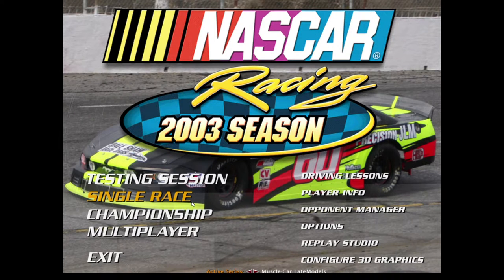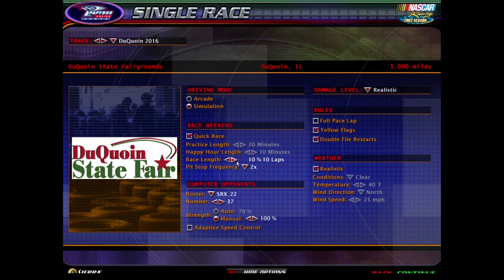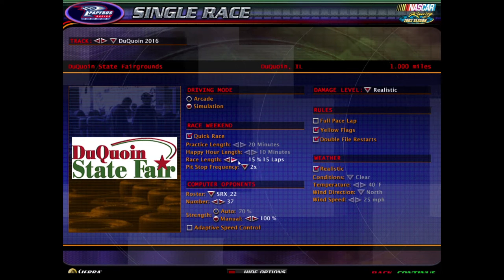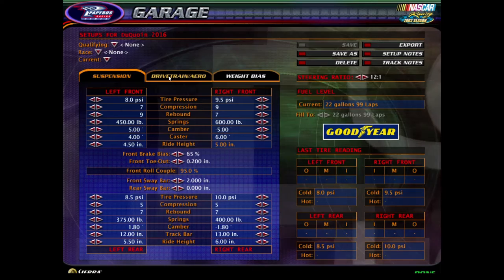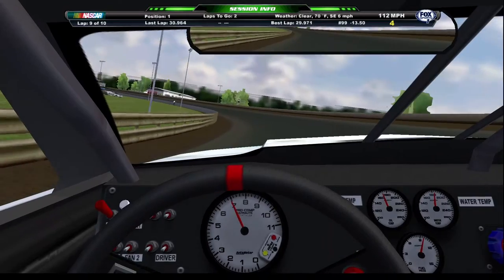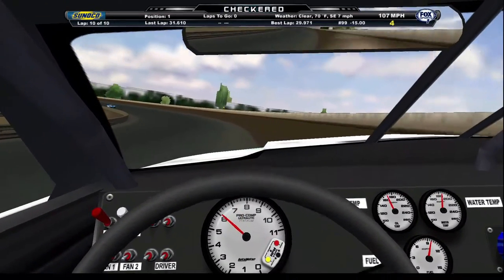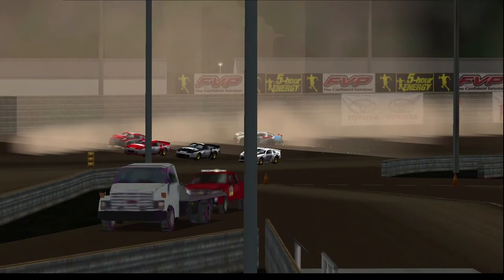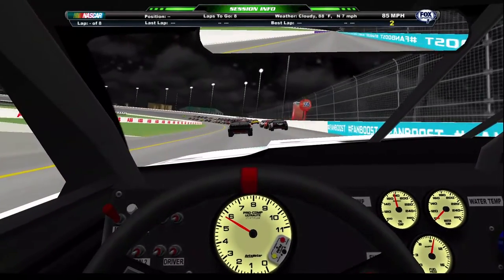Messing with MCLM (DuQuoin, Knoxville)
Just messing around with the MCLM mod. Mainly with dirt tracks.